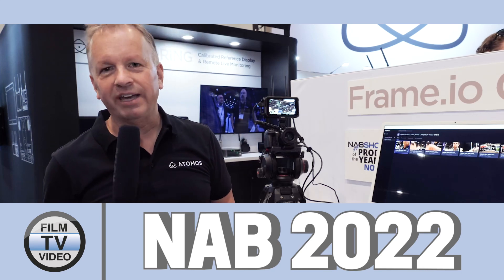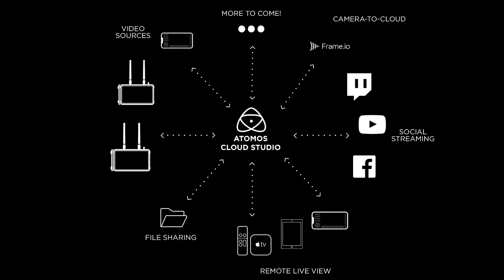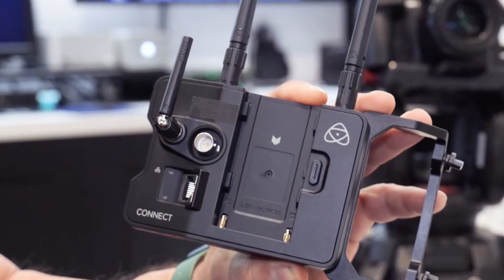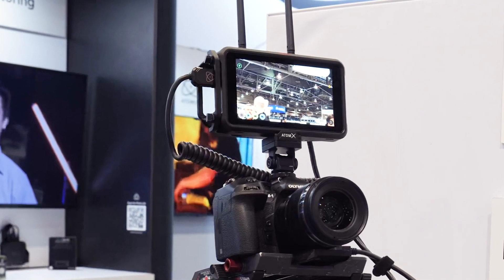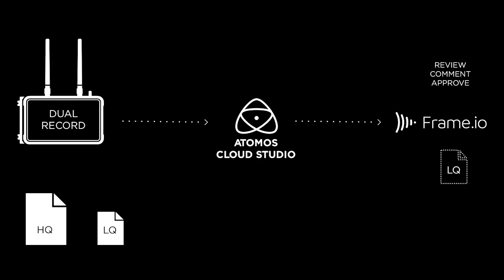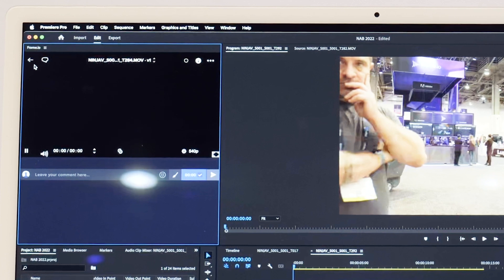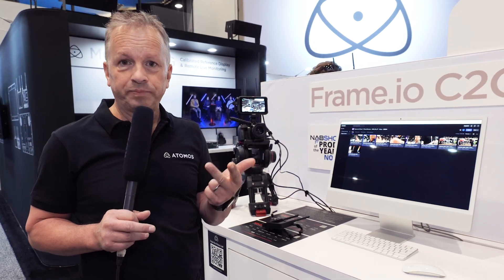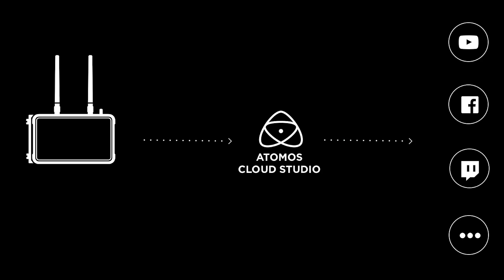NAB2022: Atomos Connect for Ninja V / V+ with frame.io integration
At NAB2022, Atomos is showing Atomos Connect, a new accessory to Ninja V and Ninja V+ recorders. When attached to the back of Ninja V / V+, it enables the user to the camerta-to-cloud workflow by frame.io. Atomos makes this possible through the integration of frame.io in its also new Atomos Cloud Studio.